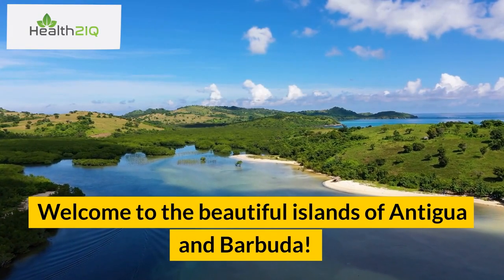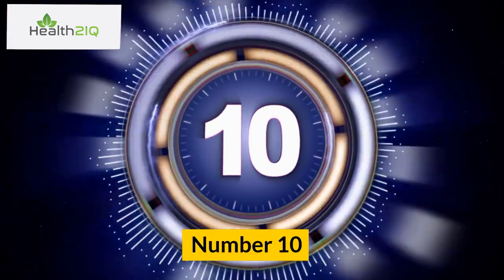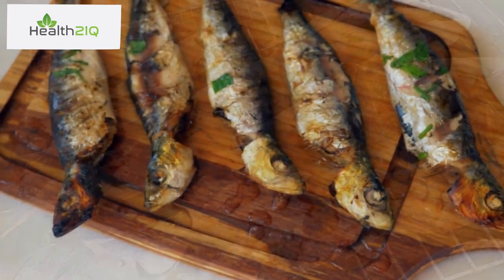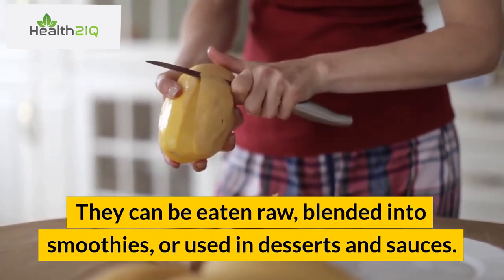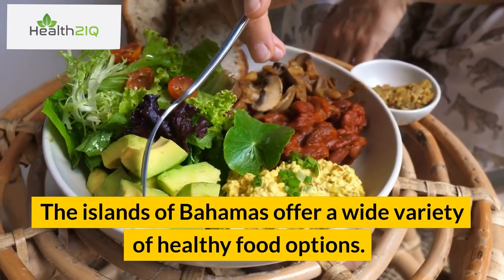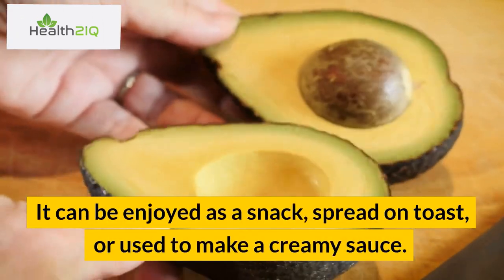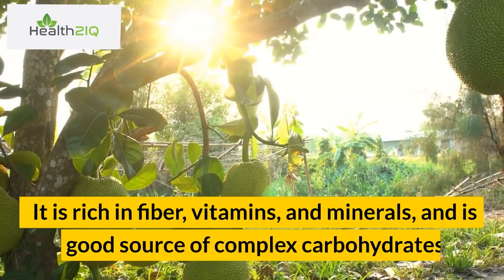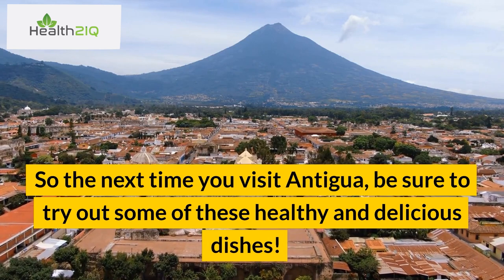Top 10 Healthiest Foods to Try on every Caribbean Islands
The Caribbean islands are known for their stunning beaches, crystal-clear waters, and vibrant culture. However, the region's cuisine is equally impressive, with a wide range of flavors and ingredients that reflect the islands' rich history and diverse heritage. Caribbean food is often associated with indulgent dishes such as fried plantains and jerk chicken, but the cuisine also includes many healthy and nutritious options. In this video, we will explore the healthiest foods to try on the Caribbean islands, which are not only delicious but also packed with essential nutrients to help you maintain a healthy and balanced diet. Whether you're a seasoned traveller to the region or planning your first trip, this guide will help you discover the best of Caribbean cuisine while staying healthy and nourished.

0:00 - Intro
0:07 - Antigua and Barbuda
4:52 - Dominica
9:26 - Grenada
14:10 - Cuba
18:39 - Trinidad and Tobago
23:13 - Haiti
26:51 -   Saint Vincent and the Grenadines
30:27 - Bahamas
33:41 - Barbados
37:35 - Dominican Republic
41:41 - Jamaica
45:18 - Saint Lucia
48:48 - Saint Kitts and Nevis
53:27 - Antigua
58:12 - Should fruits be eaten before of after meals?
1:00:02 - What is the best food to eat on an empty stomach?

We believe that everyone has the right to good health and well-being, and we're committed to making this a reality. Our goal is to empower you to take control of your health by providing you with the knowledge and tools you need to make positive changes in your life.

Help us grow our channel, don't forget to